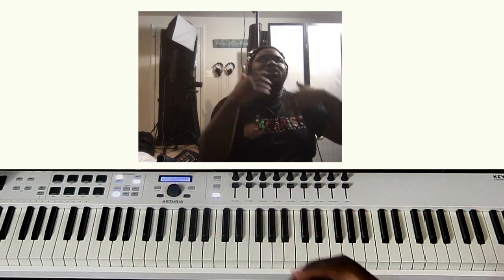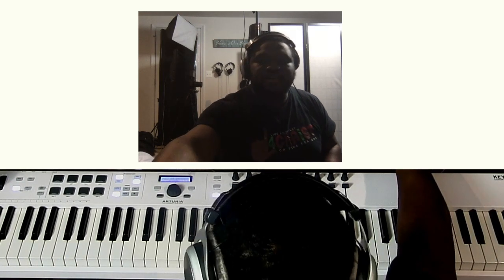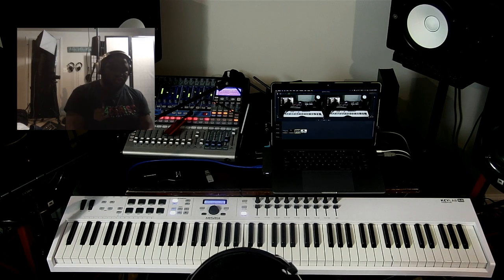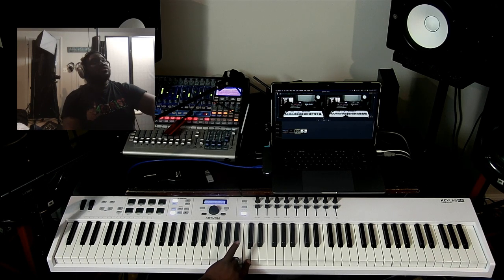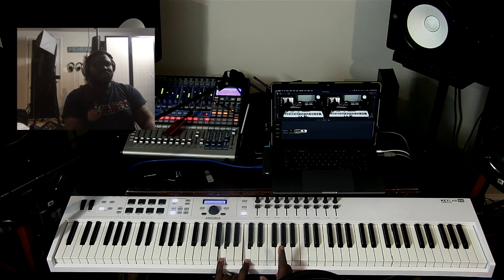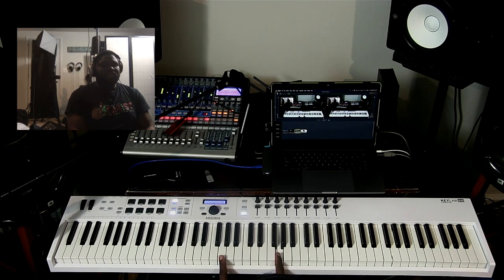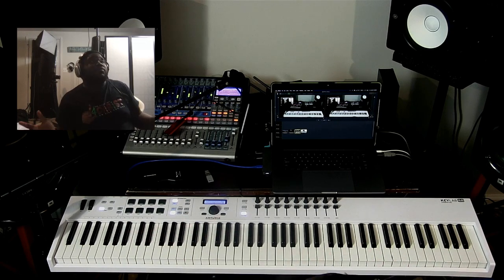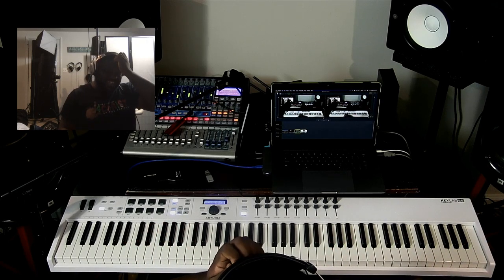BEST HIGHLIFE PIANO PROGRESSION BREAKDOWN IN KEY C